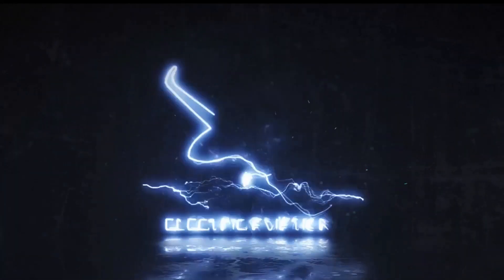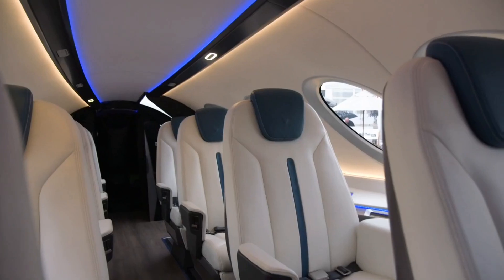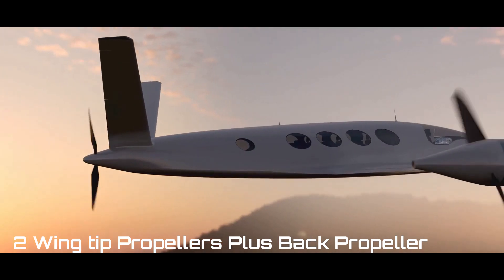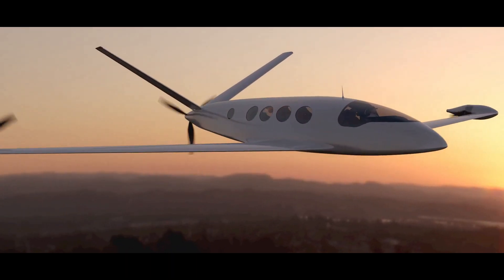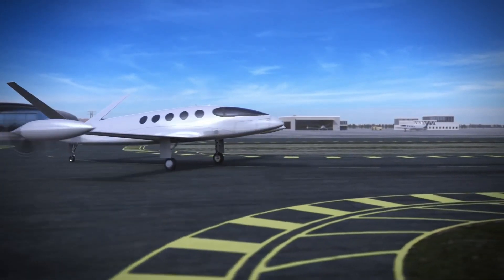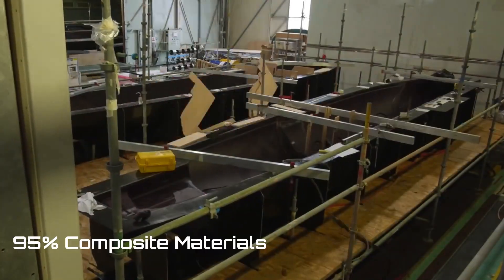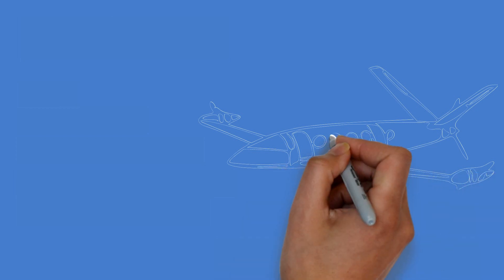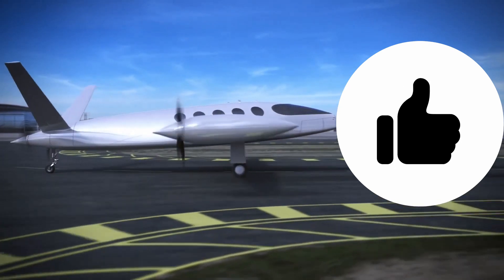Eviation Alice: Complete details of best designed electric aircraft so far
In this video we look at the complete specifications of Eviation Alice.  This is a well engineered aircraft with several creative solutions to over come the limitation of electric propulsions.

It is a remarkable aircraft. It houses 900 kWh of Lithium Ion batteries.
The battery weight is 3600 kg.
The range of Alice is 1000 km with 45 min reserve